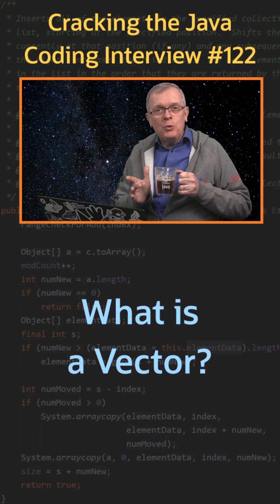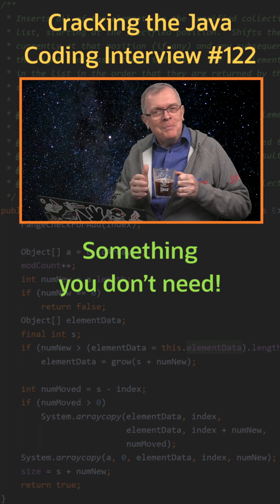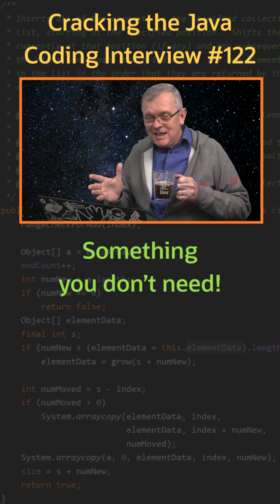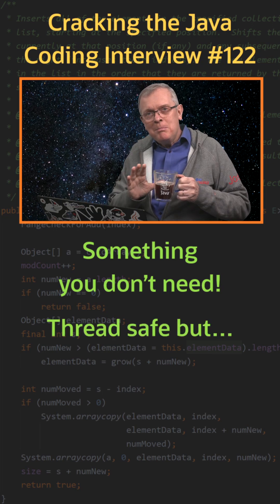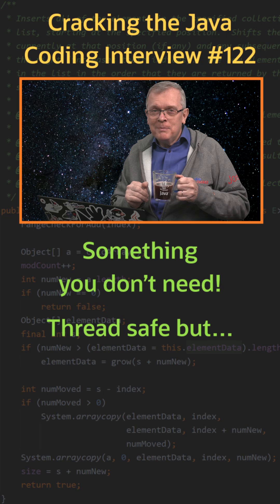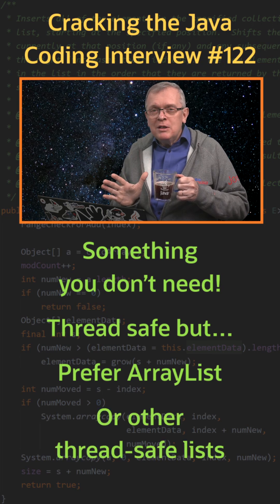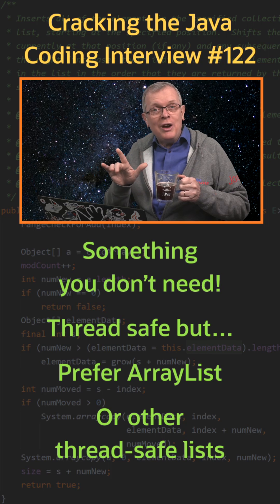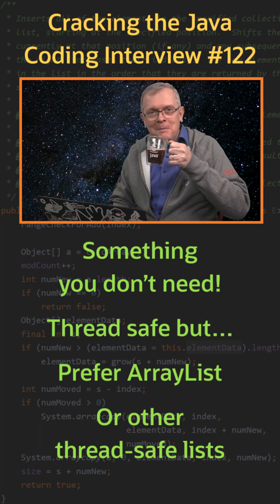What is a Vector? - Cracking the Java Coding Interview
Cracking the Java Coding Interview - Question 122: What is a Vector?